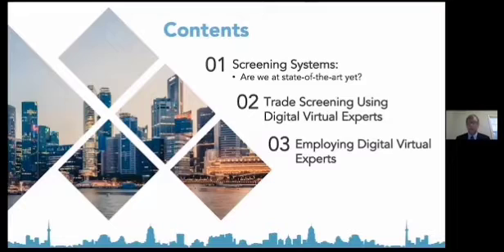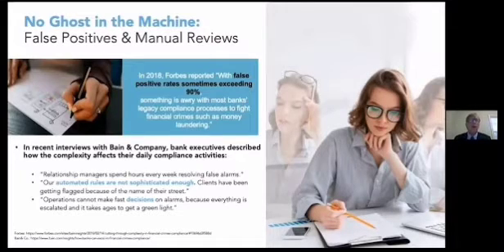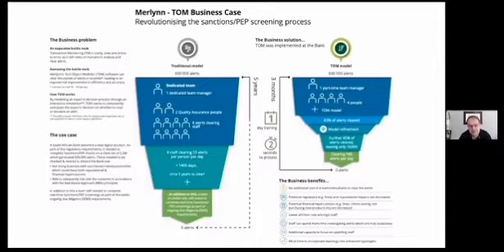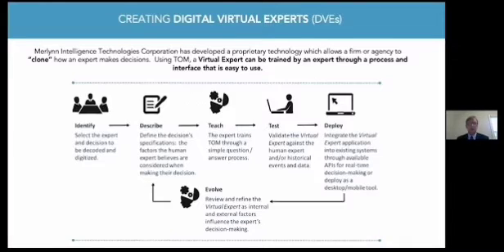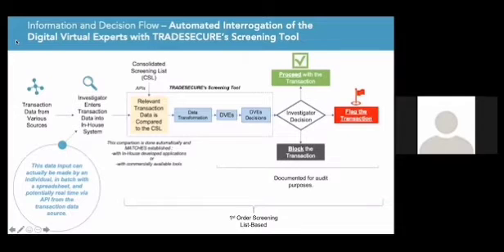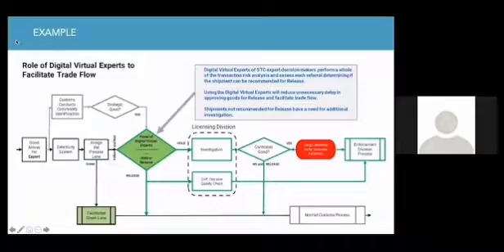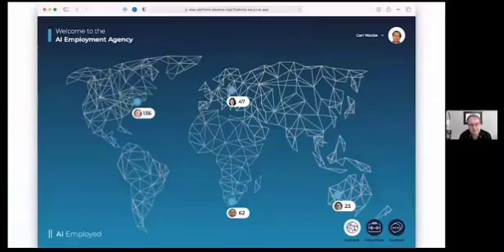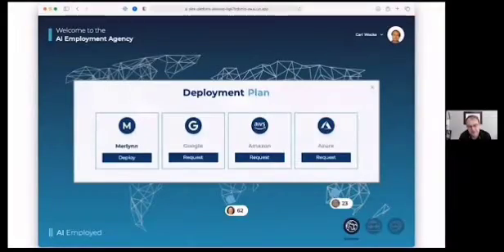Trade Compliance Tech 2021.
Trade Compliance Tech 2021 Conference, 21 - 22 September 2021, Munich, Germany